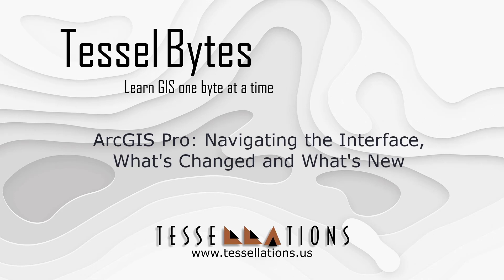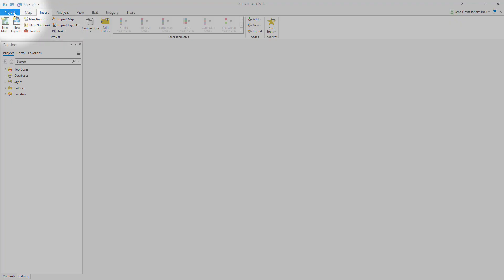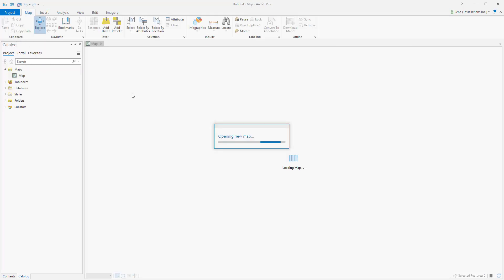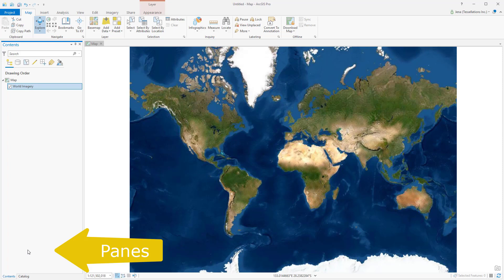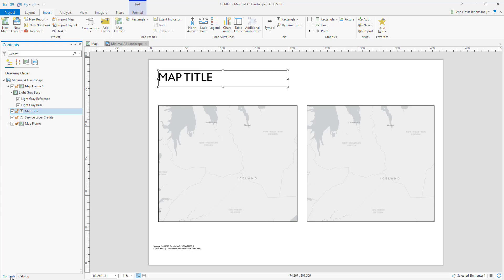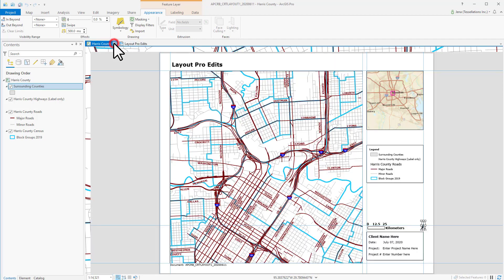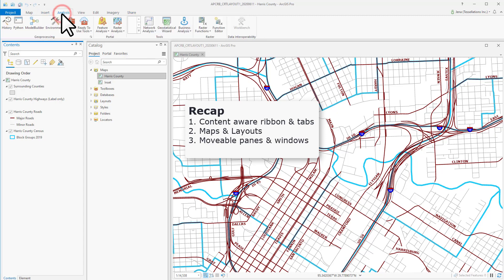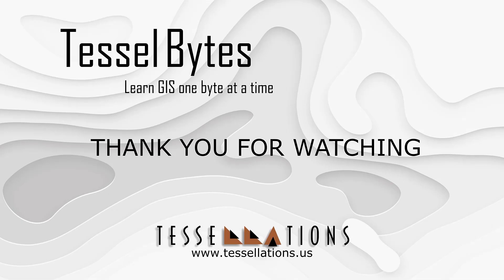ArcGIS Pro: Navigating the Interface, What's Changed and What's New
Comparing and contrasting the ArcGIS Pro interface with ArcMap 10 Desktop. Looking at what's new and what's changed. - Meet your GIS Company where quality matters.

Table of Contents:

00:00 - Introduction
00:09 - Getting Started
00:30 - Ribbon
01:11 - Canvas
01:26 - Layout File Vid Refernce APCRB_CRTLAYOUT
01:37 - Quick Access
01:55 - Panes
02:19 - Recap
02:27 - Catalog Pane
04:04 - Recap
04:51 - Outro